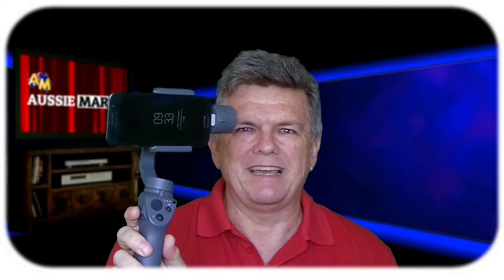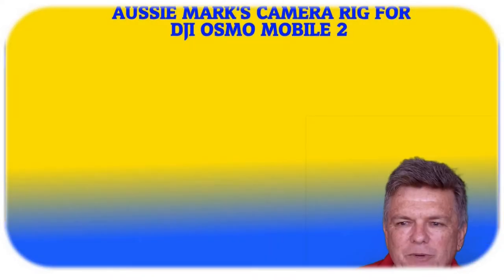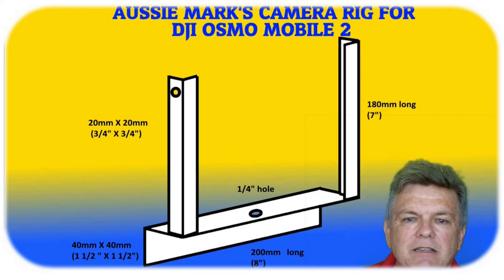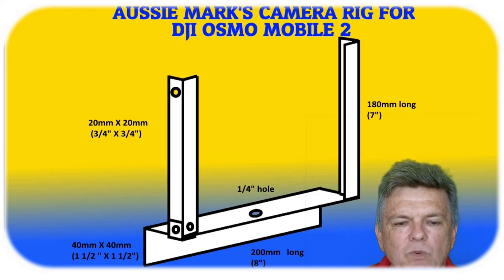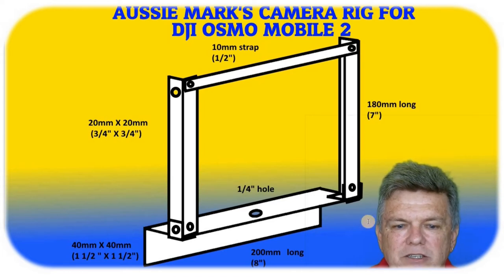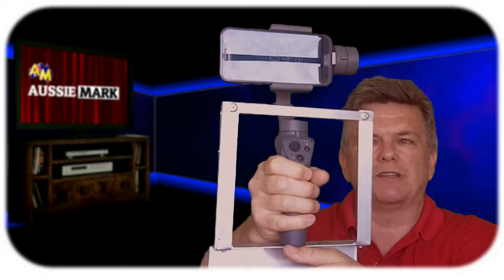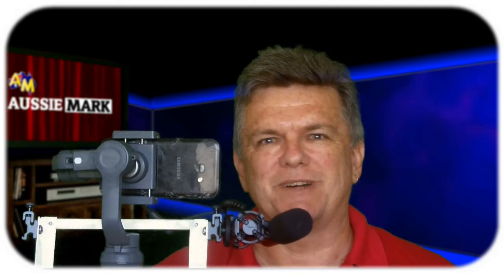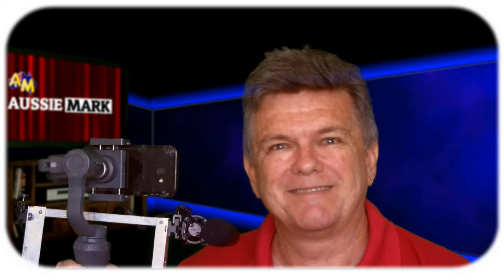DJI Osmo Mobile 2 DIY Camera Rig For External Microphone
Learn how to make a diy camera rig with external microphone for your DJI Osmo Mobile 2.

Thinking of getting a gimbal?
The external microphone I use

Some Aussie Mark  Aerial Photos are for sale on household items and clothing

and spent solely on equipment and supplies for this YouTube channel.